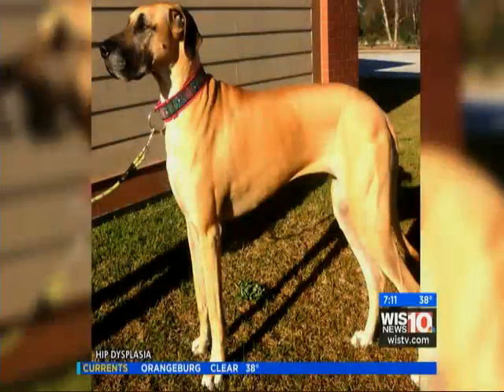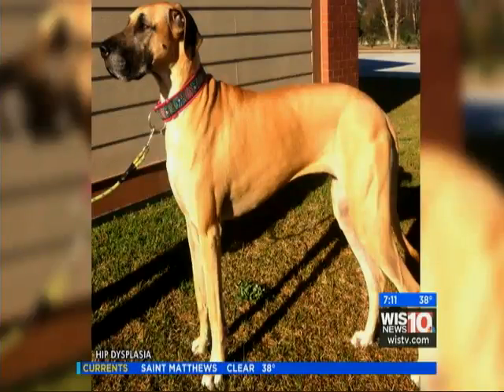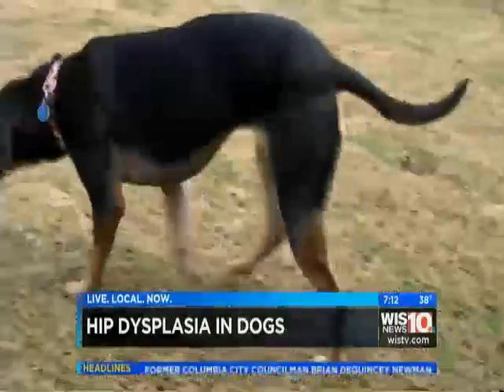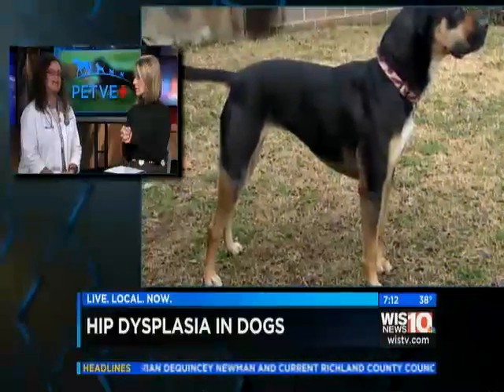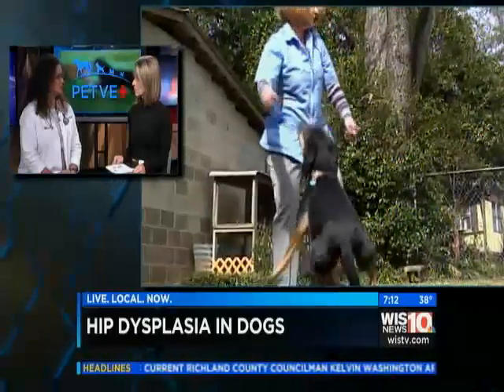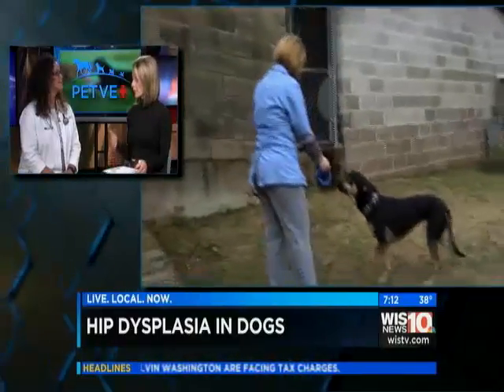Dr. Wendy King on hip dysplasia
Dr. Wendy King of Spears Creek Veterinary Clinic explains which kinds of dogs get hip dysplasia and how you can best treat it.